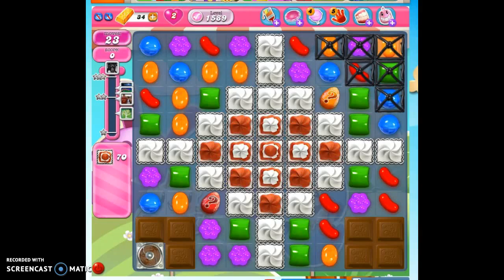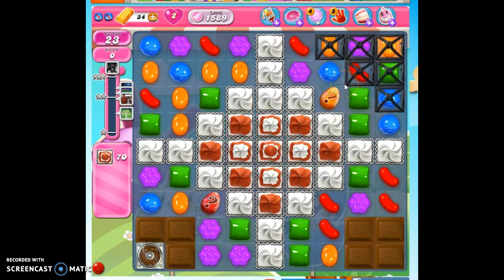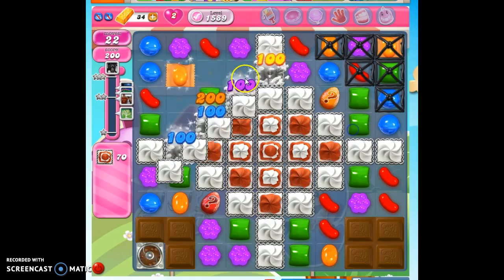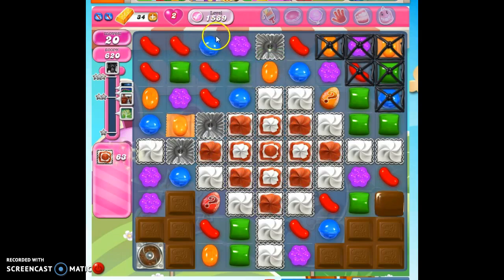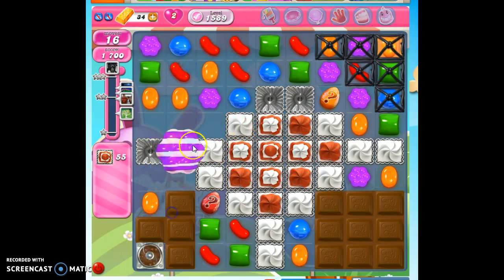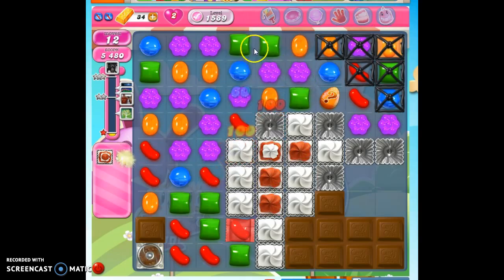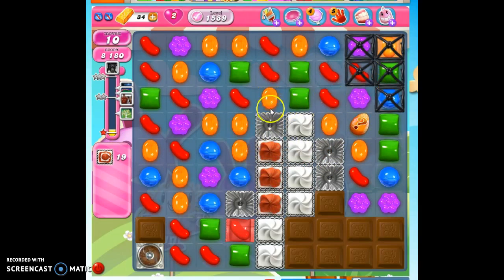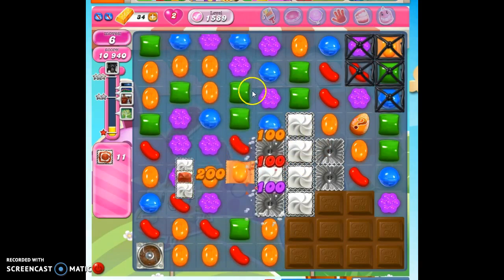Candy Crush Level 1589 help w/audio tips, hints, tricks 4/16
with help for Timed Candy Crush Level 1589, walkthrough with audio, 1 star, 0 boosters; This was filmed on 4/15/16, as a response to the level dynamics being changed.